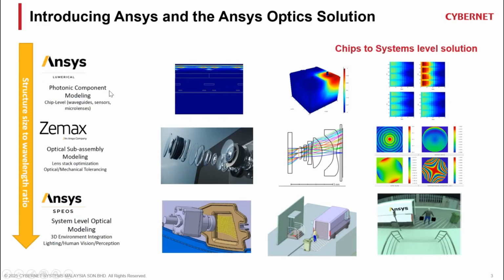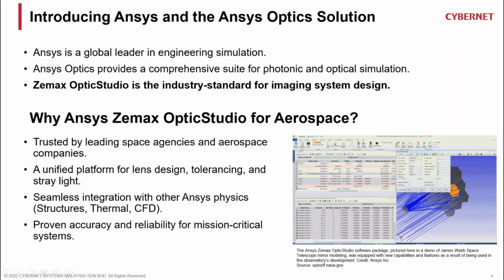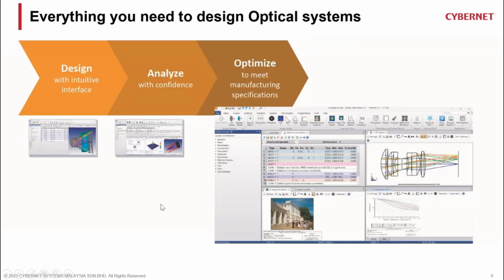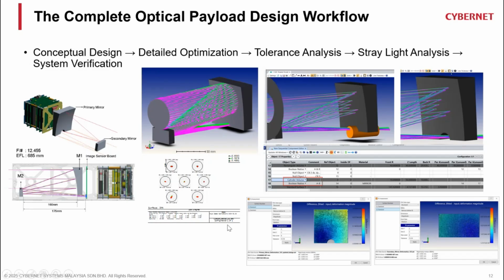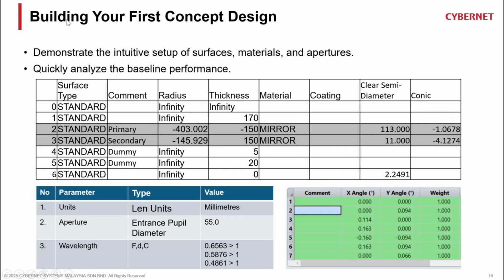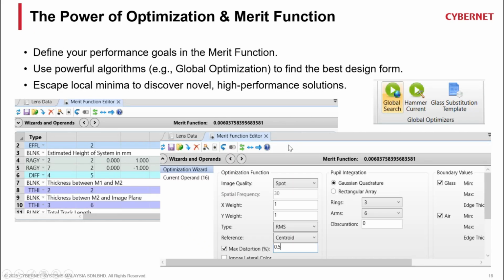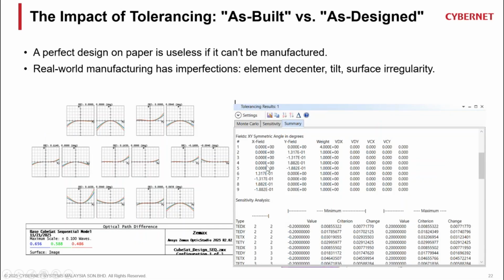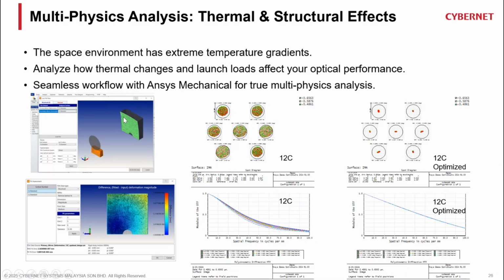Designing & Optimizing Satellite Imaging Payloads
Satellite imaging payloads are at the heart of modern Earth observation, defense, and commercial space applications. Delivering sharper images, lighter designs, and reliable in-orbit performance requires precise optical system engineering that can meet stringent aerospace requirements.

In this webinar, we will explore how Ansys Zemax OpticStudio supports the complete design workflow for satellite imaging payloads from conceptual lens design to detailed tolerancing and stray light analysis with real world examples.

This session is tailored for professionals in aerospace, defense, and research organizations who are involved in or interested in satellite optical payload design.